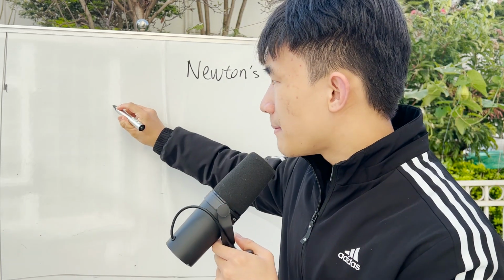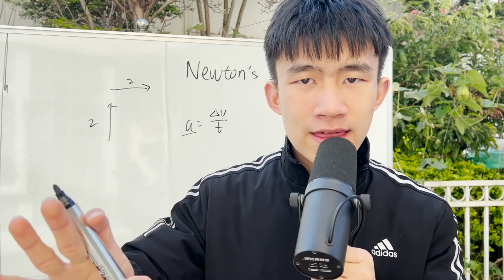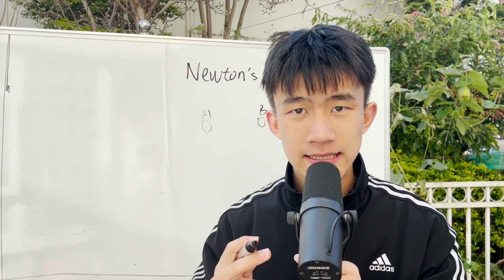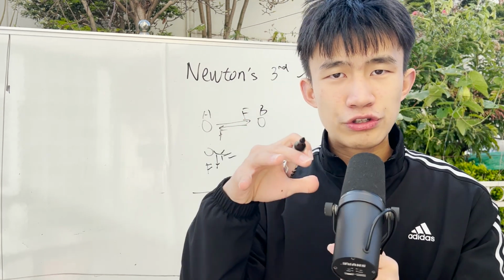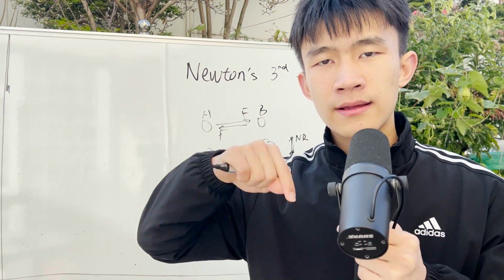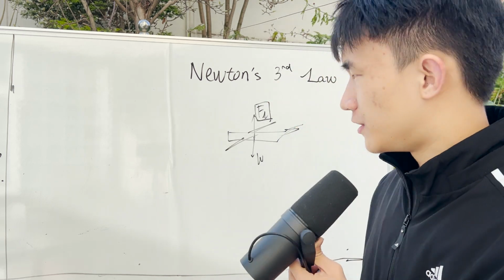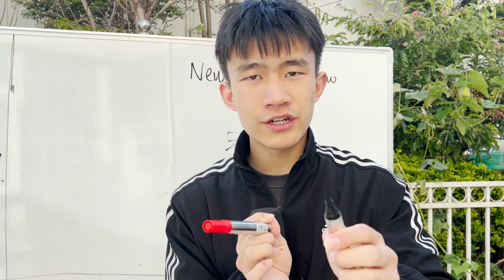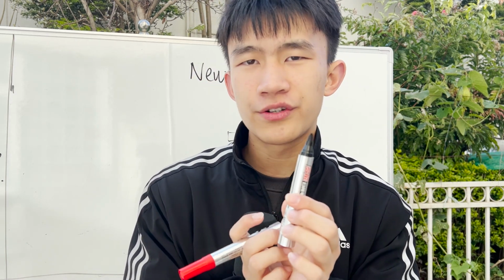Newton's 1st & 3rd Law [5]